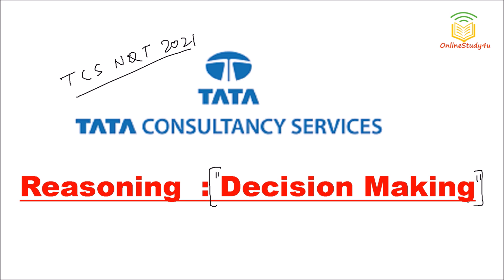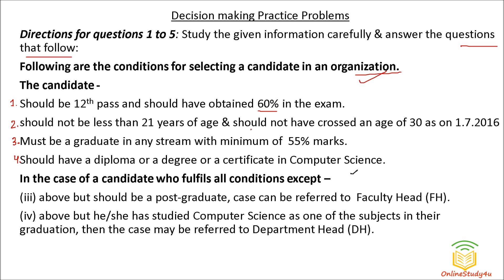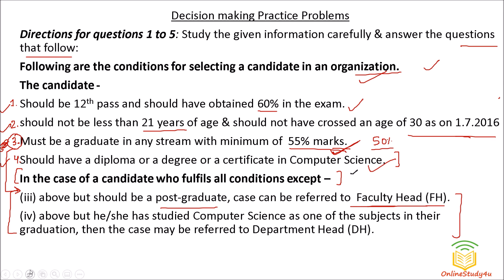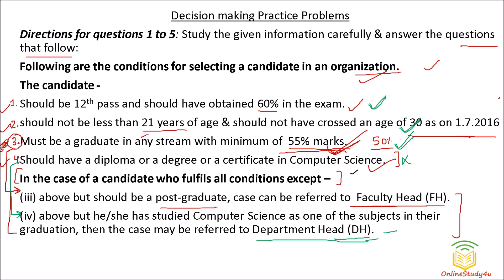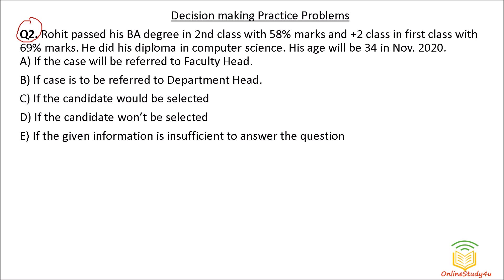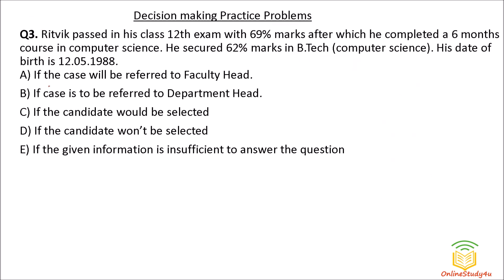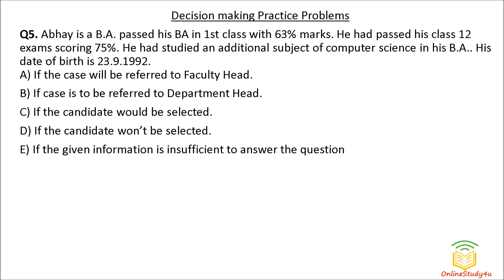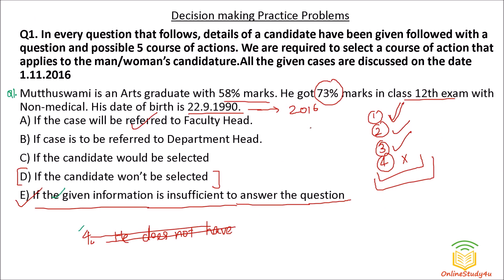TCS Nqt decision making questions | TCS nqt logical reasoning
In this video we have discussed decision making questions which will be asked in logical reasoning section of tcs nqt 2021.This video will help you to learn how to solve decision making questions for nqt and will help you to prepare for tcs nqt 2021 batch.TCS hires for profiles like tcs ninja and tcs digital via TCS nqt
TCS NQT QUIZ:
Material price drop, tcs crash course : 449rs